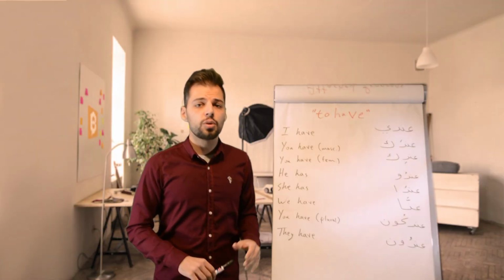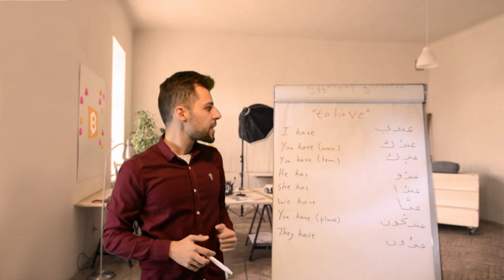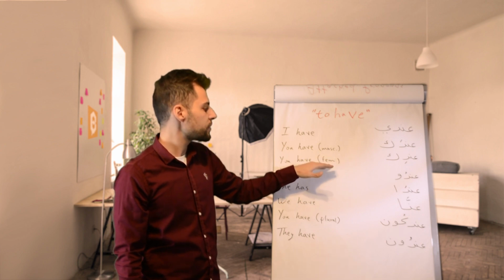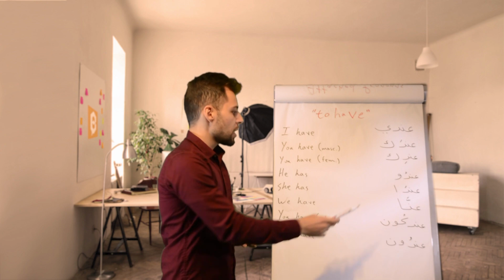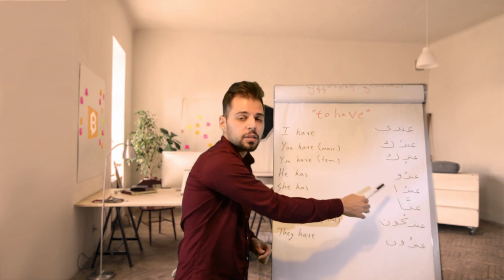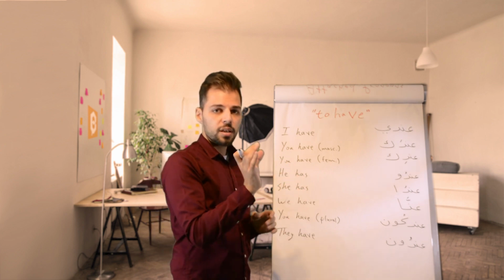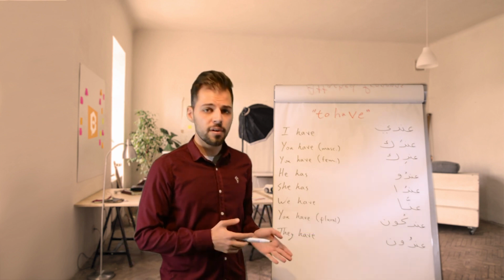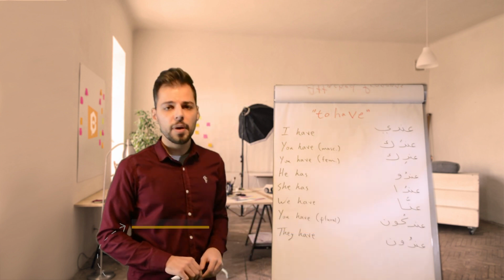Learn Syrian Arabic: The verb "to have" in Levantine Arabic (possession).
In this video, we will learn how to say "I have" in Levantine Arabic. In Arabic, we don't use a verb for the concept of "having" instead there are several different ways in which the idea is conveyed.